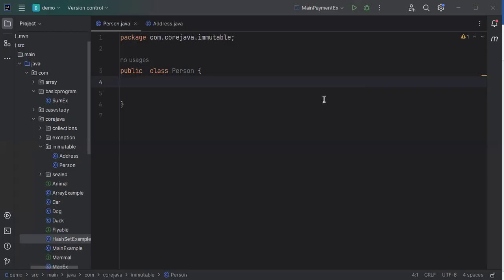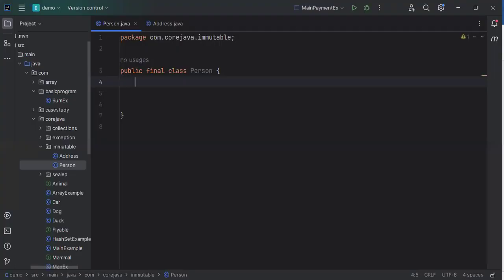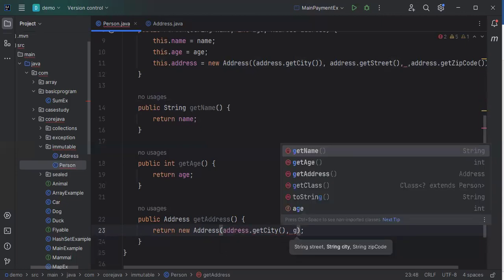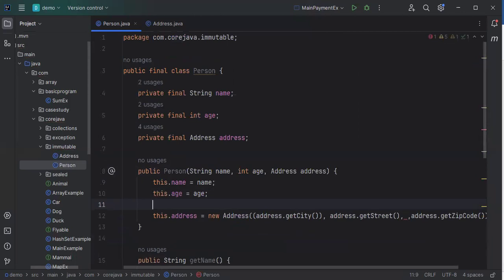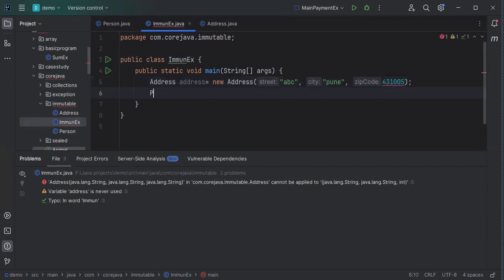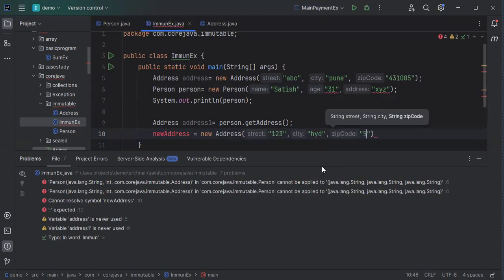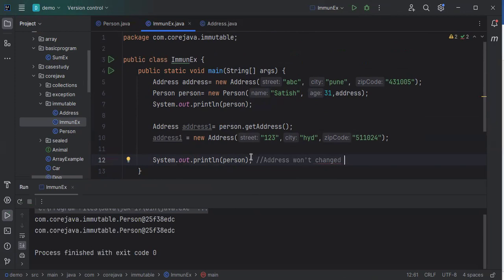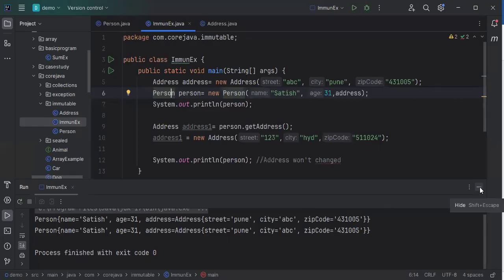What is immutable class in java and how to create immutable class in java?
durga ashok hub
ameerpeth
Satya  tech
IT core Java spring
technology